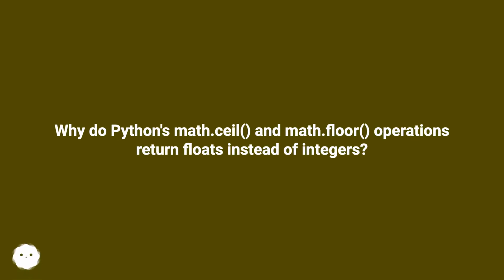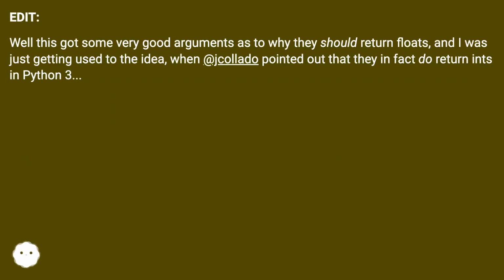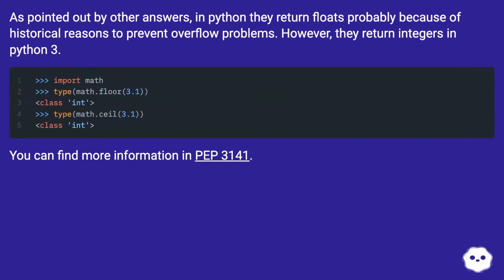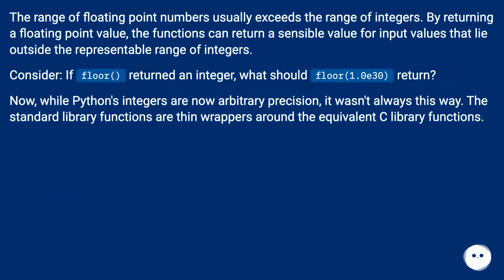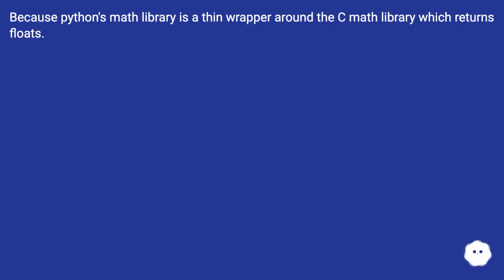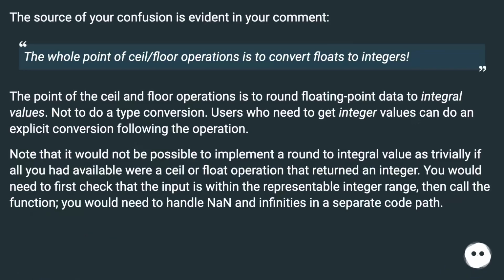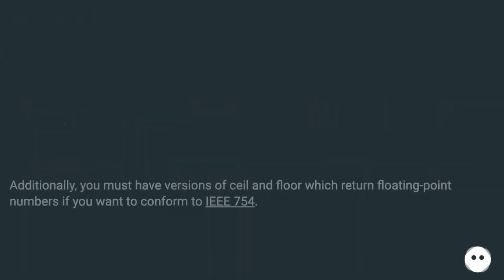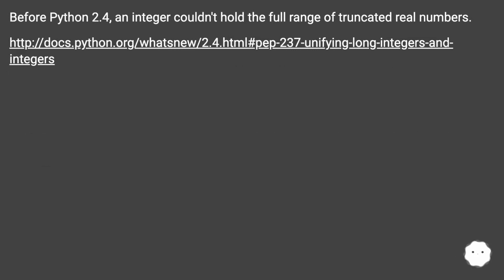Why do Python's math.ceil() and math.floor() operations return floats instead of integers?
Chapters
00:00 Why Do Python'S Math.Ceil() And Math.Floor() Operations Return Floats Instead Of Integers?
00:39 Answer 1 Score 117
00:58 Accepted Answer Score 107
01:31 Answer 3 Score 20
01:42 Answer 4 Score 18
02:33 Answer 5 Score 5
02:44 Thank you